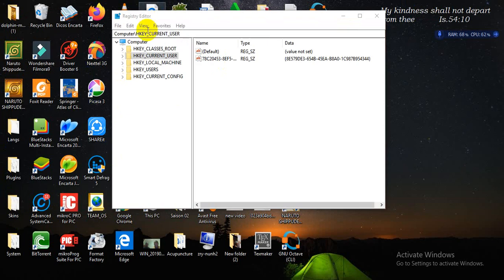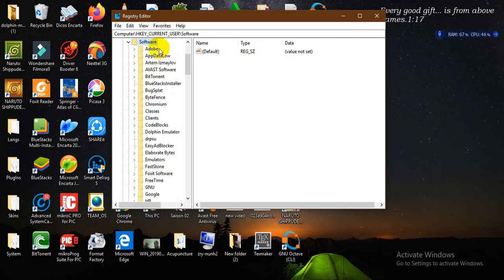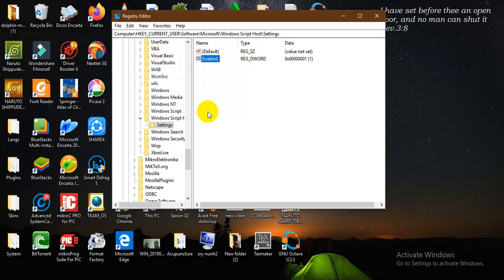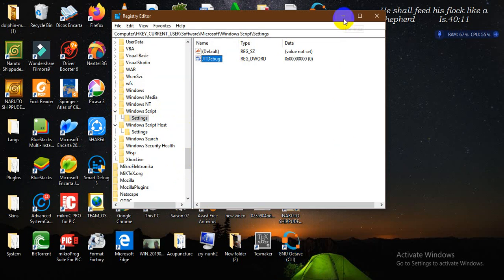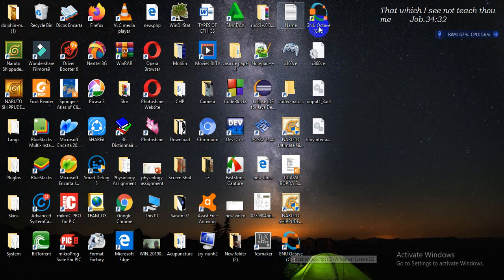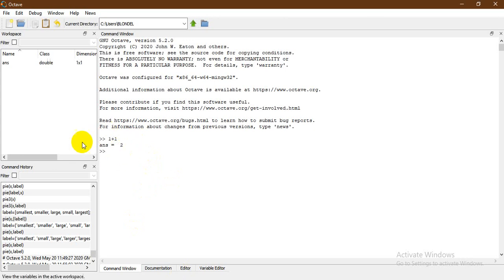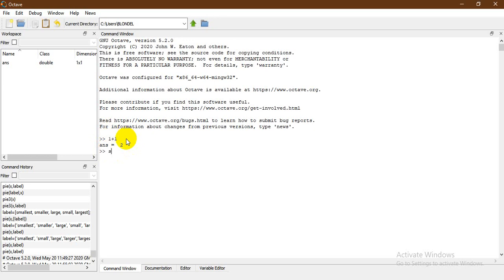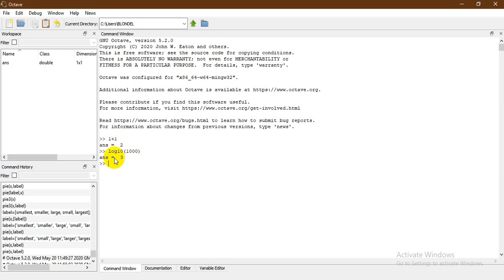How to open the octave platform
This video will help you start with octave programming within few days, so learn this.